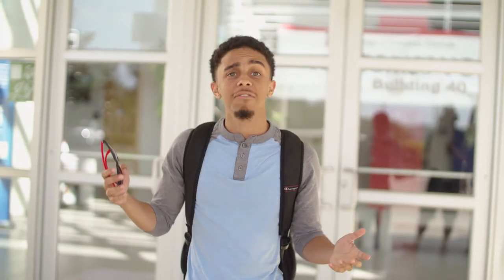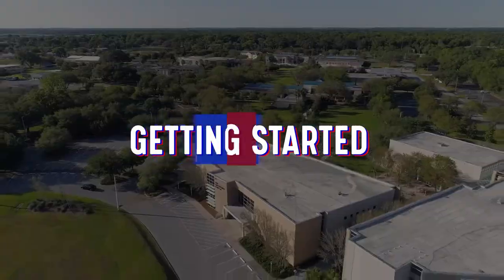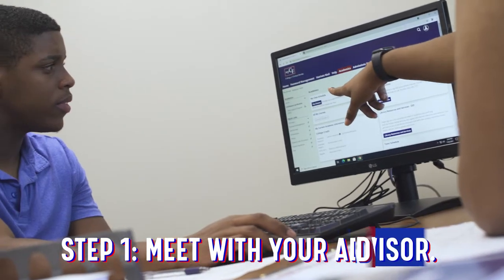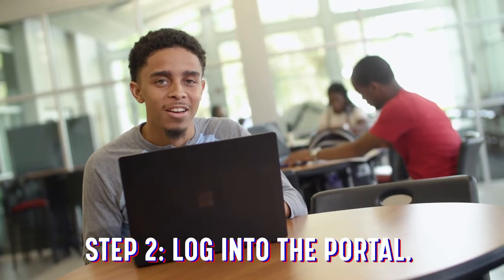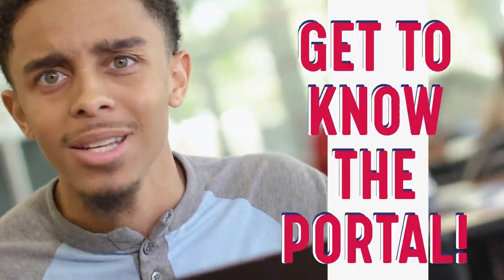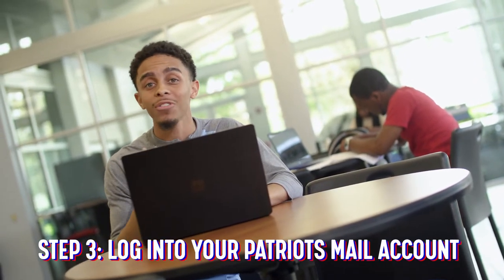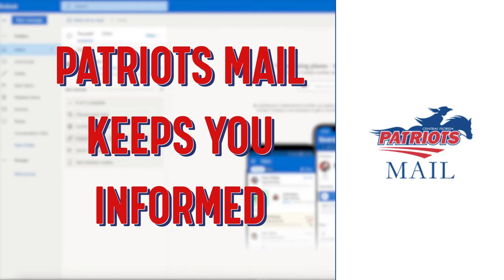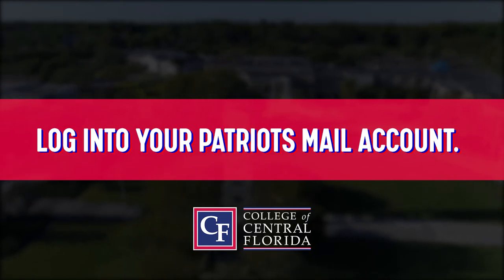College of Central Florida Orientation: Getting Started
Learn how to get started as a College of Central Florida student with this orientation introduction!